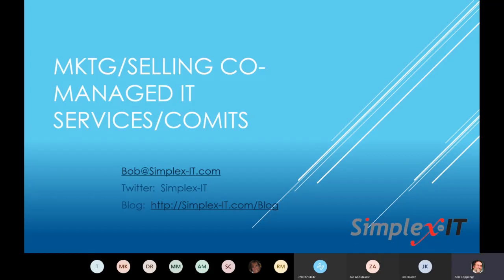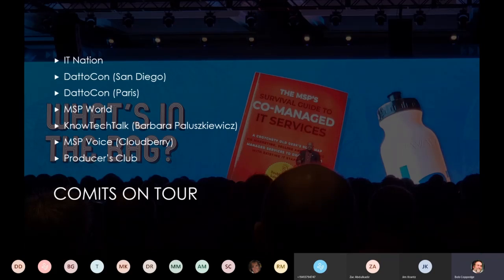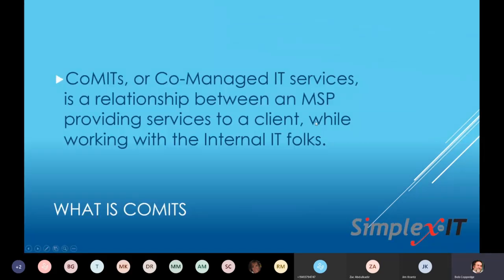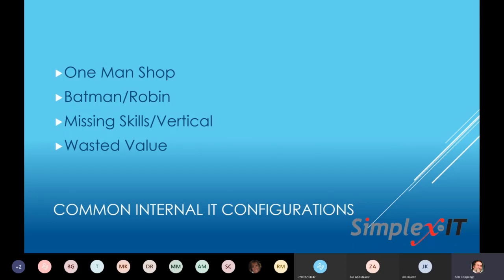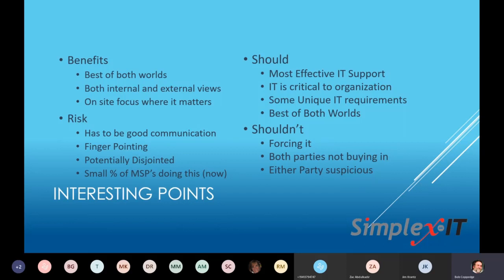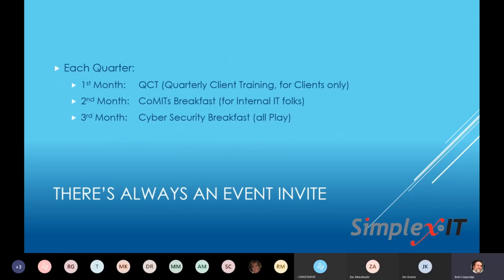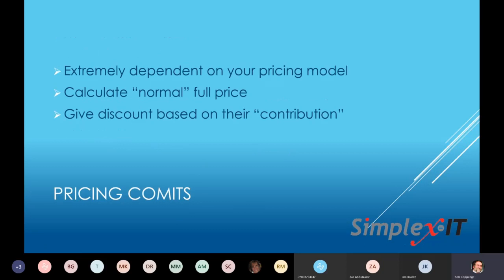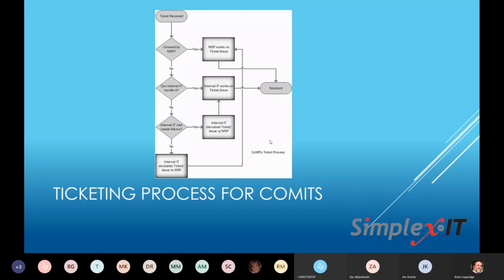Overview of Marketing, Selling and Servicing Co-Managed IT services for MSP's by Bob Coppedge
If you’re an MSP and want to sell to organizations that have (and like!) their current internal IT folks, this webinar is a must-watch.
From Bob Coppedge, author of “The MSP’s Survival Guide to Co-Managed IT services” (CoMITs) and “A CEO’s Survival Guide to Information Technology”.

This is the recording of a webinar given on 9 December 2019.  The discussion is creating an ongoing Marketing, Sales and Delivery MSP (Managed Services Provider) program that will work in the SMB (Small-Medium Business) market.

Traditionally the thought of an “MSP” to someone responsible for the IT of an SMB (enough TLA’s yet?) was cause to cringe.  For years the MSP has been saying “We can do it better and cheaper than your internal IT folks”, especially in the SMB market.

Now there’s a way to partner together in a way that there’s value for everybody.  Introducing CoMITs.  This webinar is for MSPs and goes into the marketing and selling strategies for CoMITs, including discussion about the need to create relationships and communicate value.  And do it without having to create a completely new business line.

Interested in developing a CoMITs practice?  At the end of this webinar, Bob will discuss his soon to be released (Jan ’20) “CoMITs Starter Kit”, and how to possibly save 50% prior to its release.